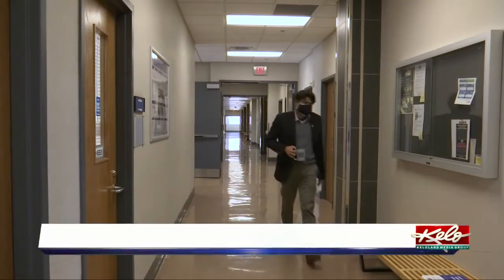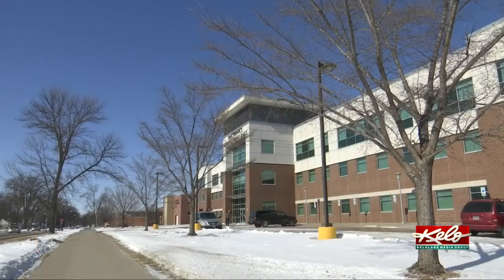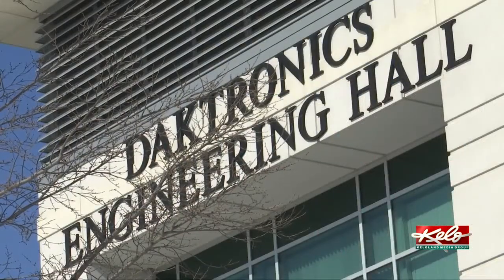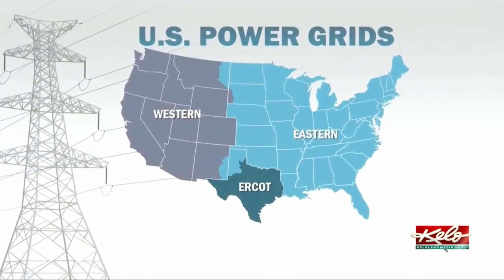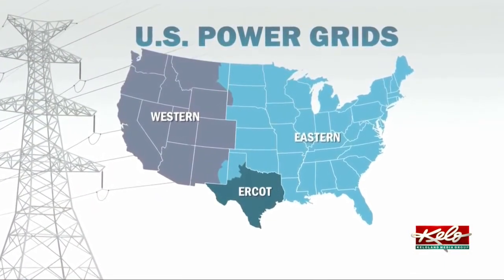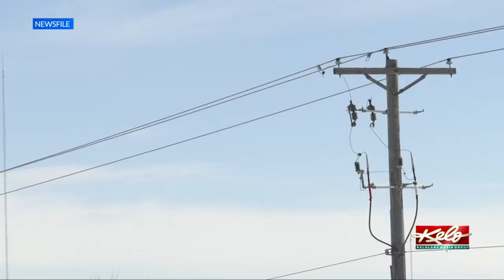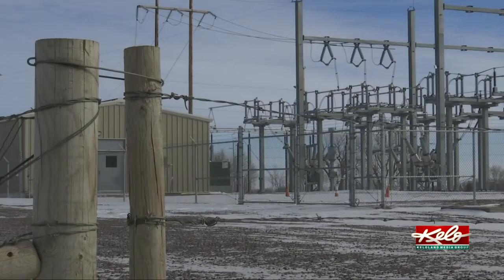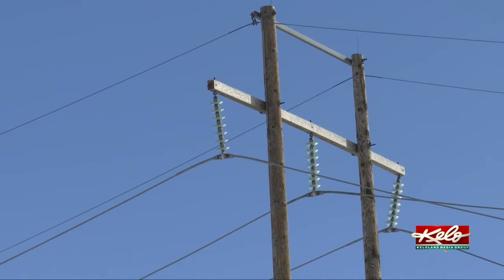Rolling blackouts explained